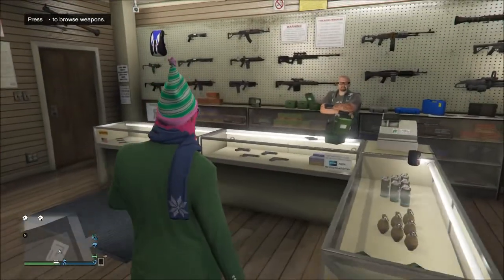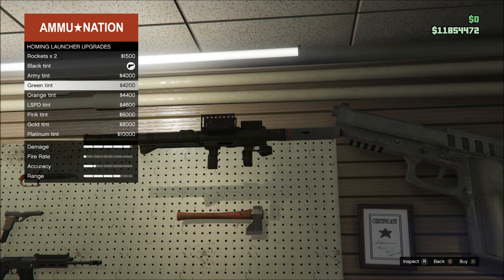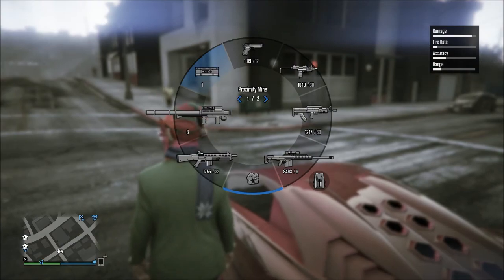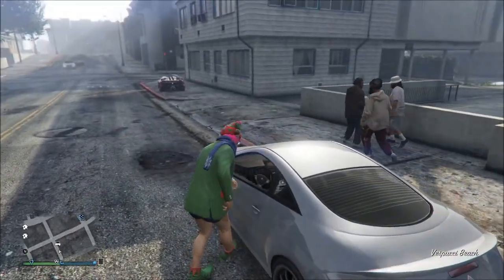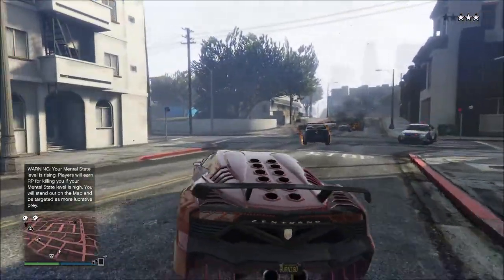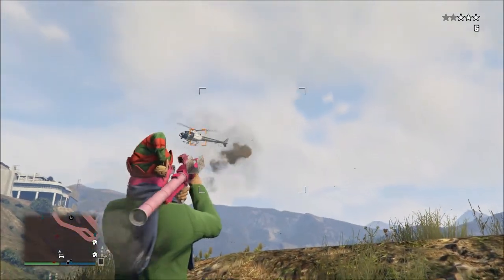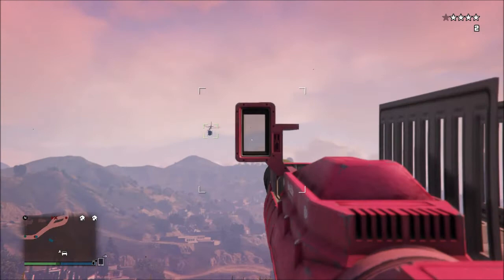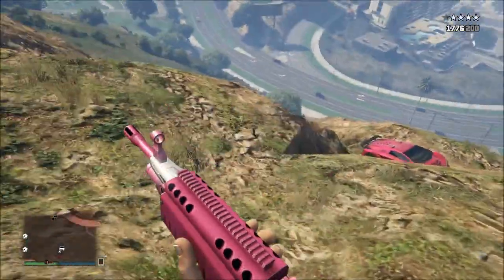GTA Online: Homing Launcher and Proximity Mine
The Homing Launcher and Proximity Mine are two new weapons that came with the time-limited Festive Surprise DLC Update for all platforms; PS3, 360, Xbox One, and PlayStation 4.

XBL: geauxburns

PSN: geauxburns